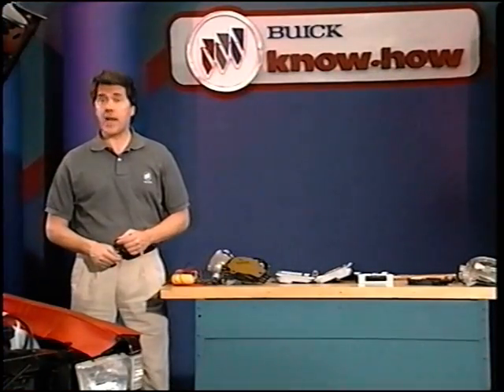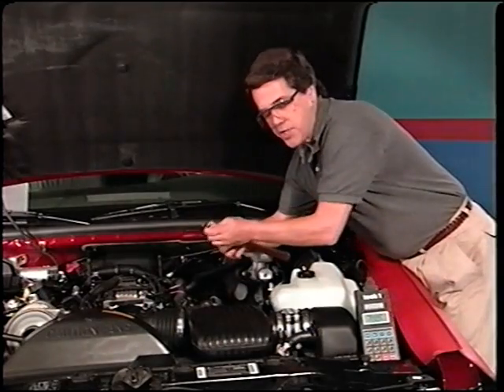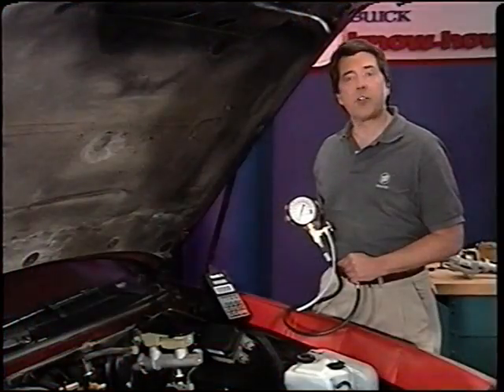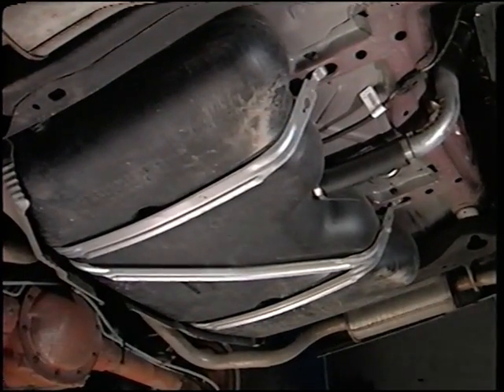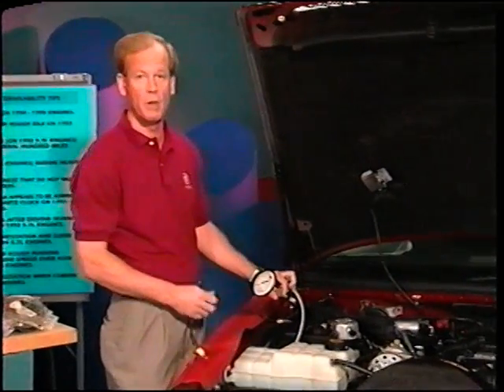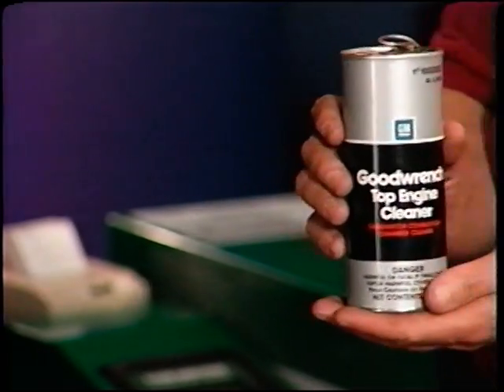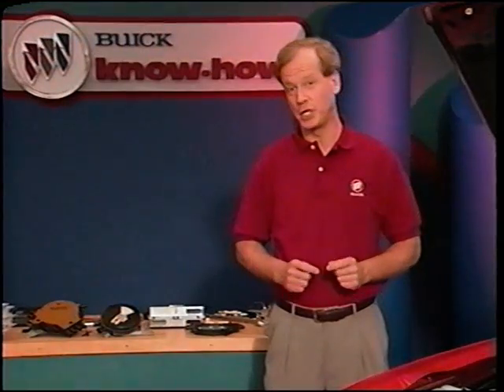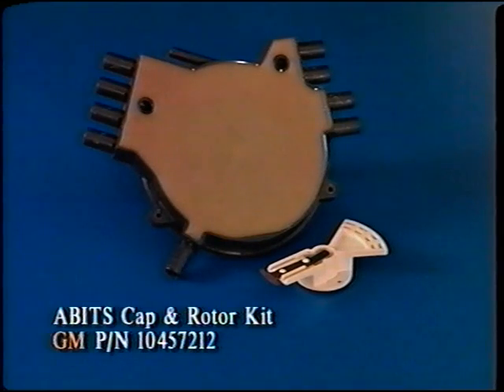Buick Know How Engine Service LT1, L05, L03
Buick Know-How engine Concerns for 91-96 Roadmaster.  Also applys to 91-96 Caprice, Impala SS, And Fleetwood.
Sorry about the jumping video, after capturing it several times this is the best I could get.